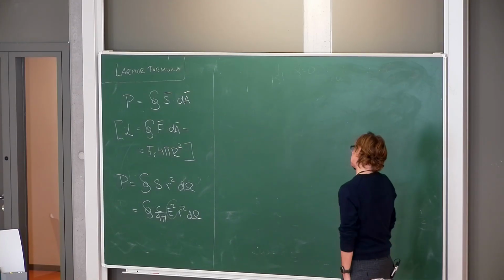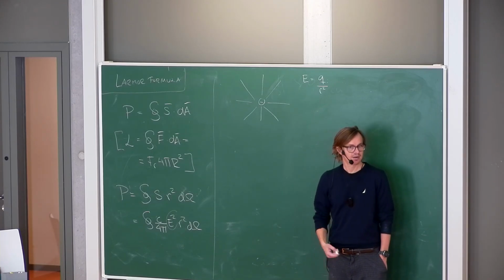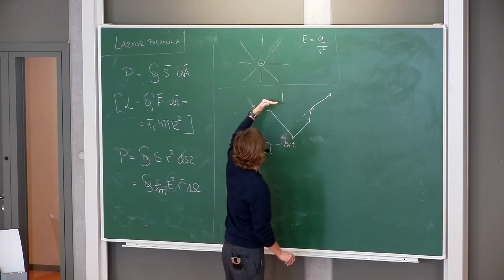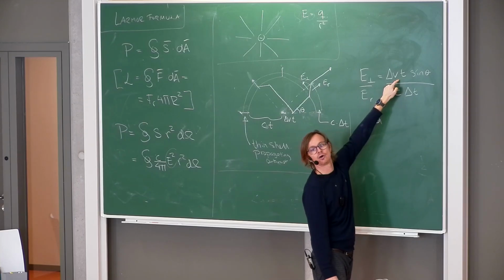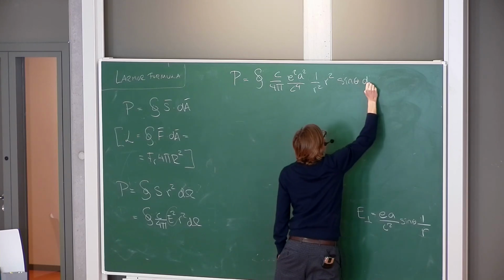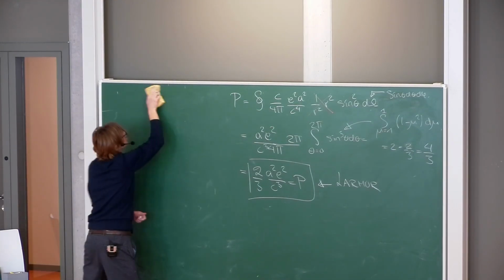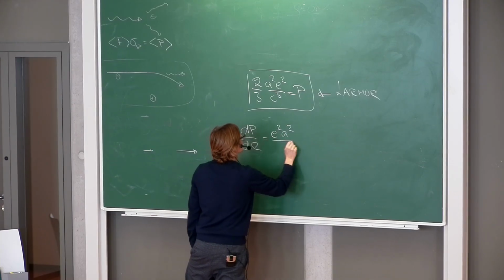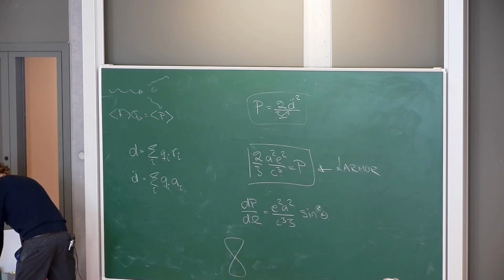Radiation Processes in Astronomy: L8b - Larmor formula (dipole)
In this lecture we start from L8a and then derive the Larmor formula for the power of radiation emitted by an accelerating (oscillating) dipole charge.

I have found this to be a quite challenging task to illustrate. The presentation here has been inspired by Aaron Parsons' lecture, which also includes a nice simulation-visualisation:

Course: Radiation Processes in Astronomy
Lecturer: Prof. Jon Sundqvist
Programme: KU Leuven Bachelor Physics & Master Astronomy & Astrophysics